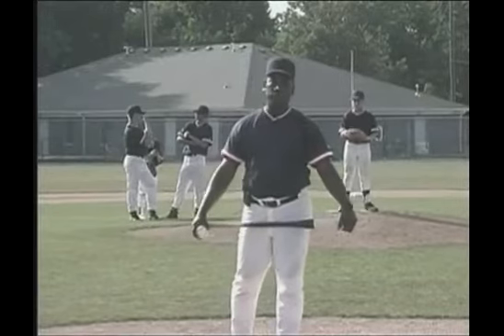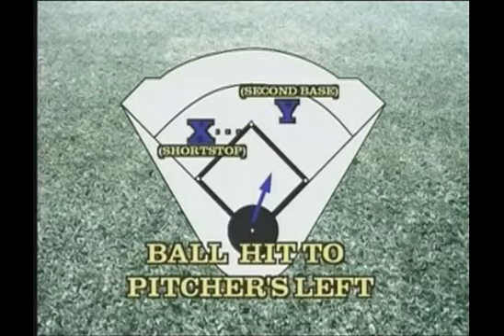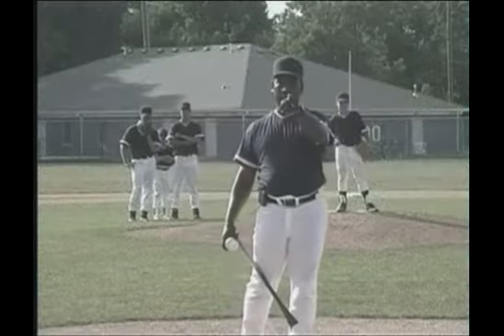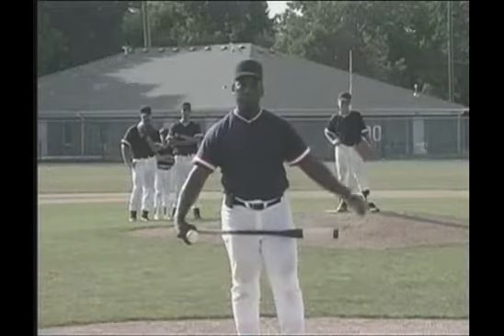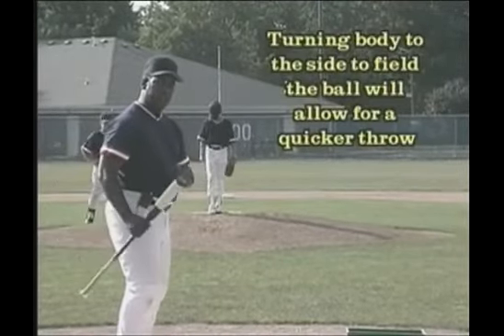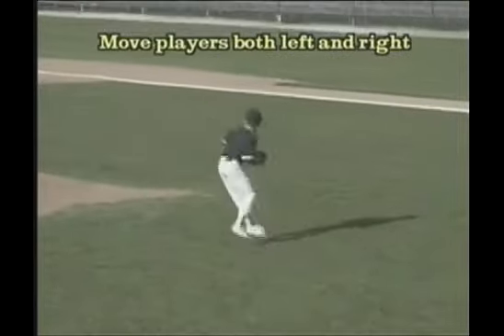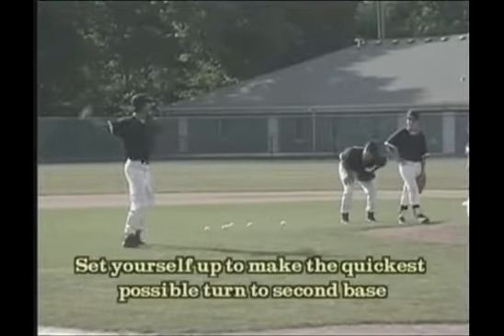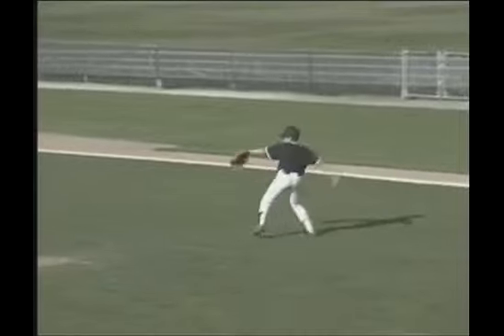Pitcher Fielding - The Comebacker Technique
Check out my blog for more FREE drills, tips and techniques!  This drill will help your pitchers determine who is going to cover the bag when returning a double play and develop the proper footwork for turning a double play.  "Like" if you want to see more videos like this!